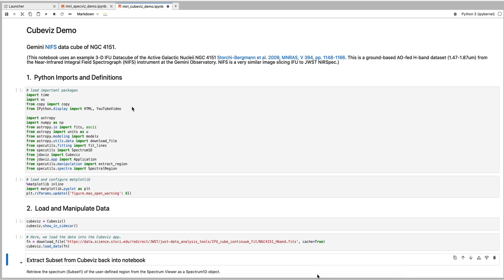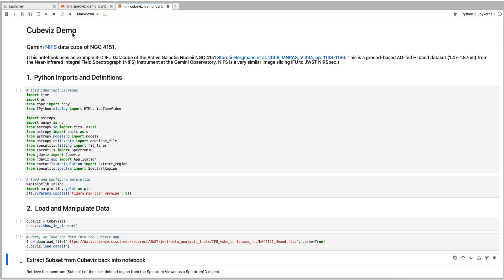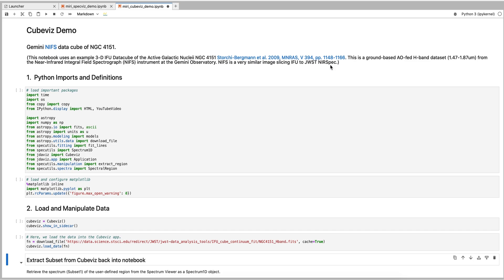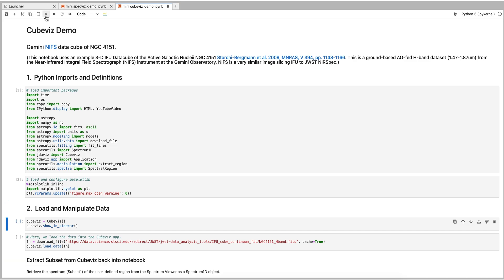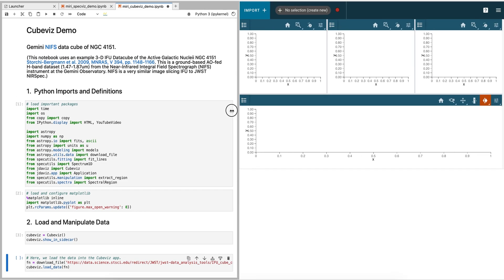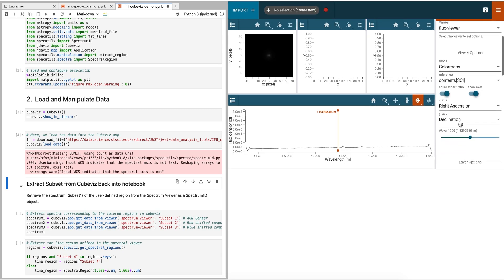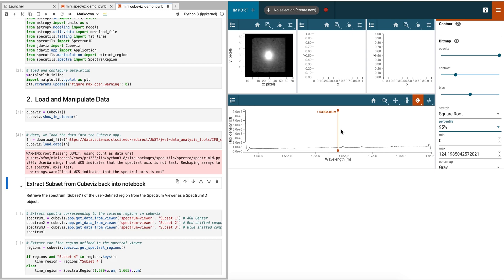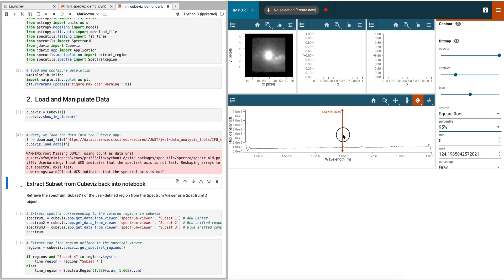Cubeviz:Open and Explore a Cube (CubeViz 1)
This video is the first in a series of beginner tutorial videos on Cubeviz. It will demonstrate how to open an IFU data set and explore the 3D cube.